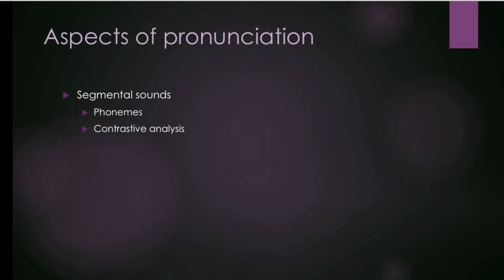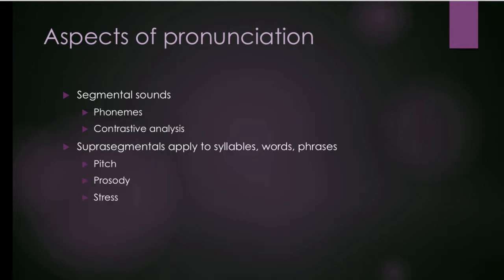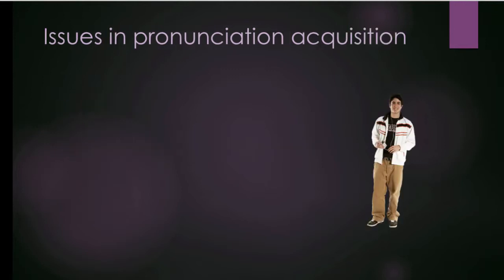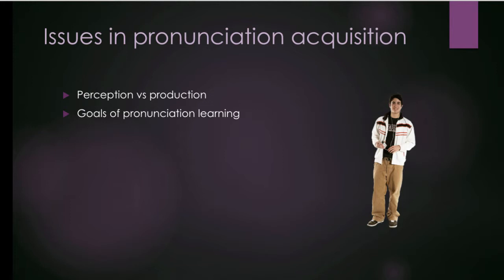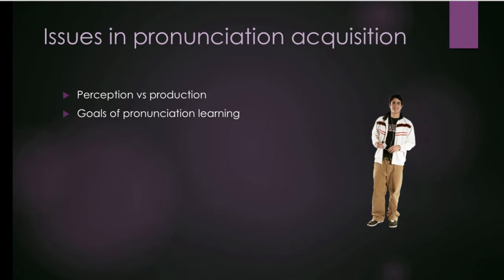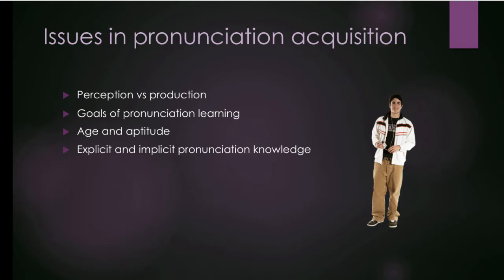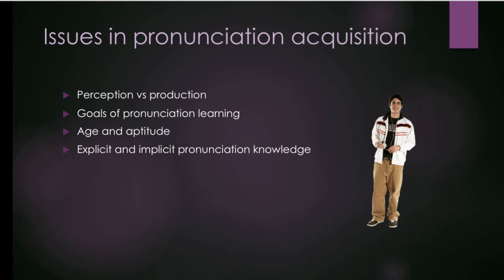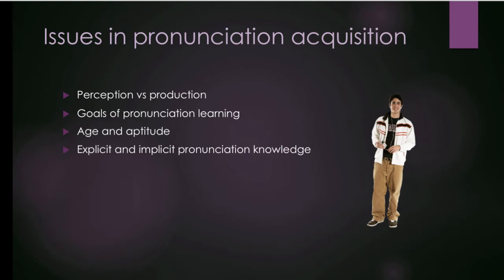loewen7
Table of Contents:

00:17 - Aspects of pronunciation
05:22 - Issues in pronunciation acquisition
18:04 - Instruction and pronunciation acquisition